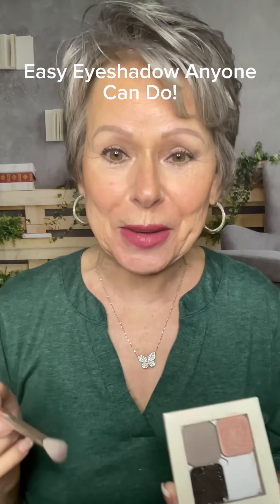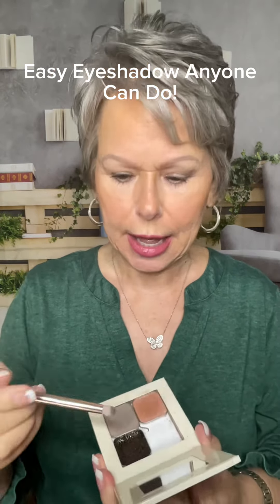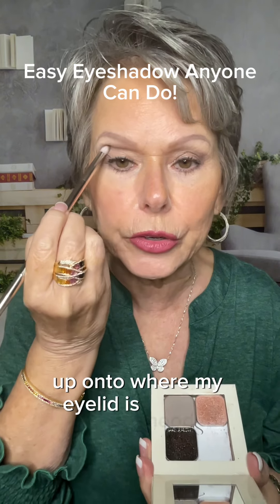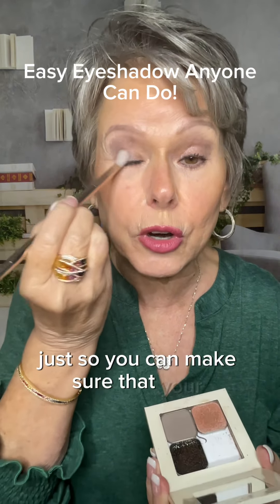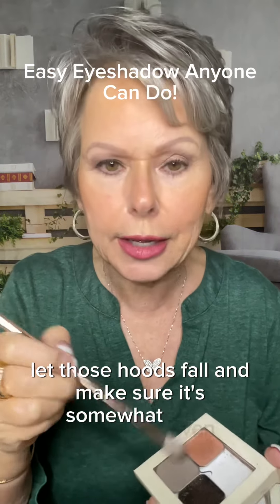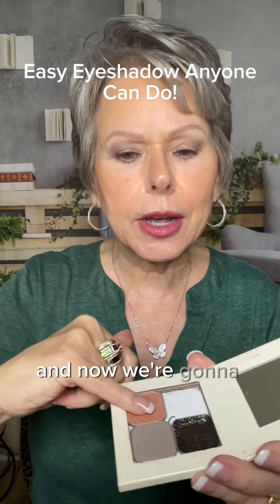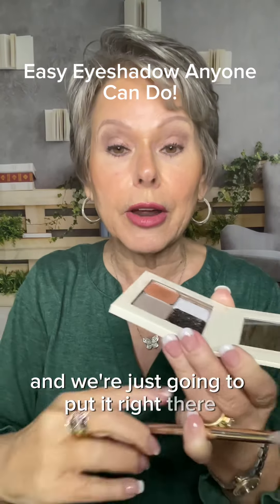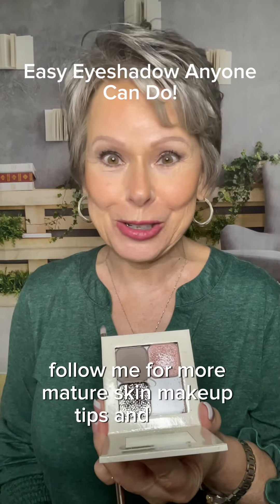Mature Skin Eyeshadow!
Seint is a cream makeup using three shades of makeup, one contour and two highlights strategically placed and blended to create one layer of makeup that doesn’t settle into fine lines and wrinkles.  Seint is mature skin friendly and leaves your skin with a youthful healthy glow.  With a 30 day money back guarantee, what do you have to lose?!?   Seint currently ships to the U.S.A and Canada.  Follow for more mature skin makeup tips.